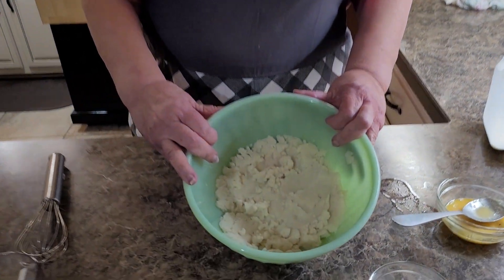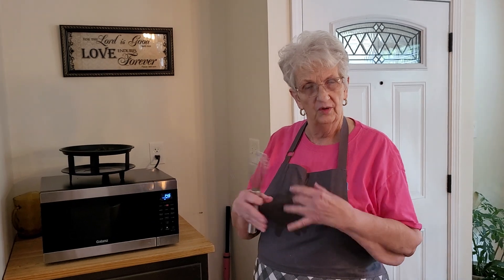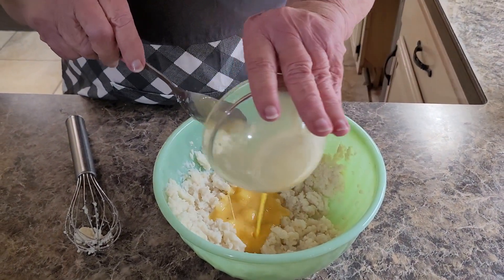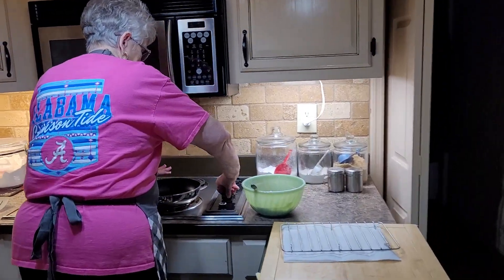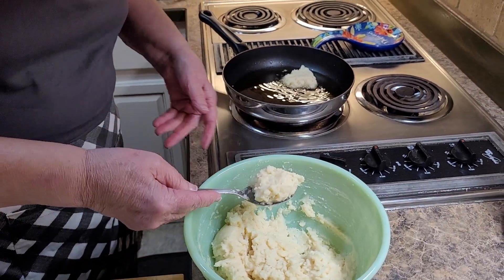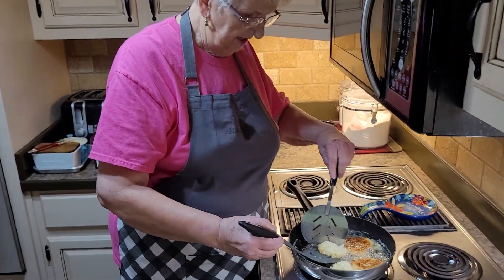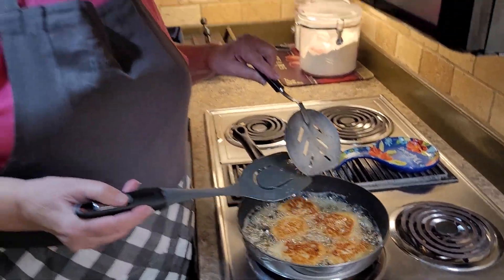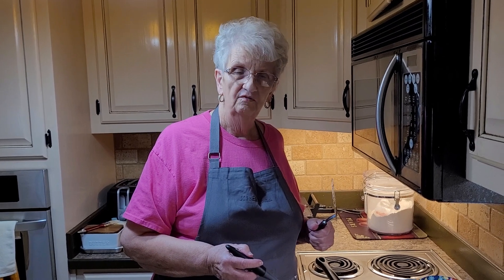Potatoe patties (Fritters)